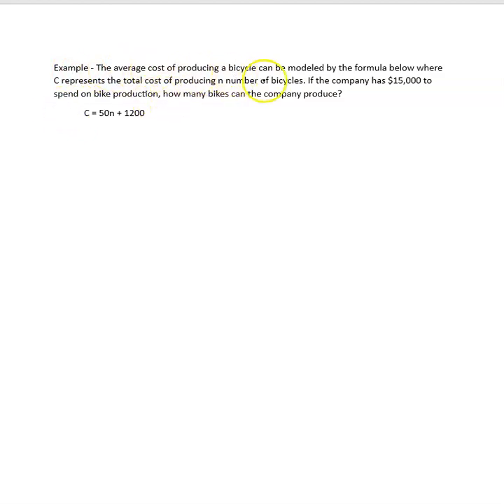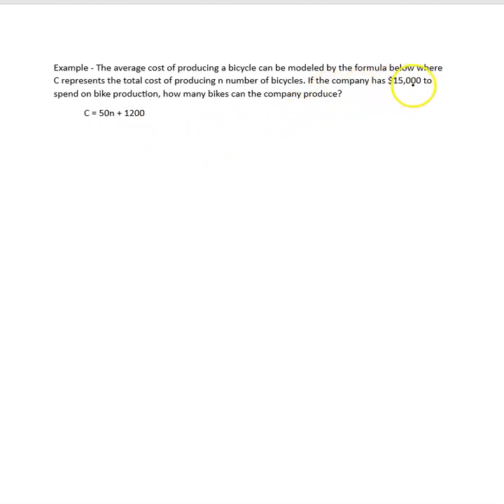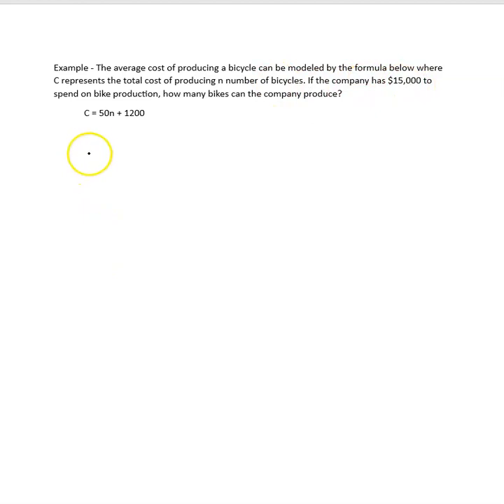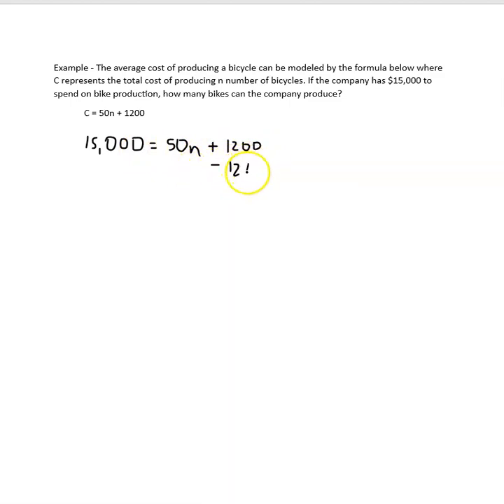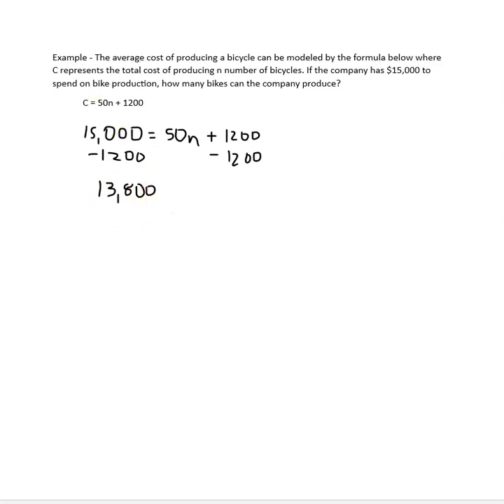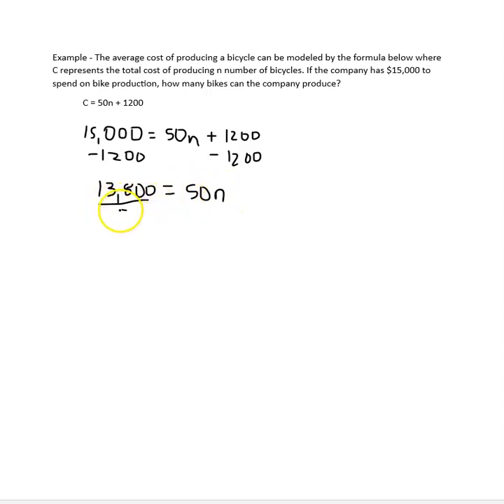Modeling Linear Equations